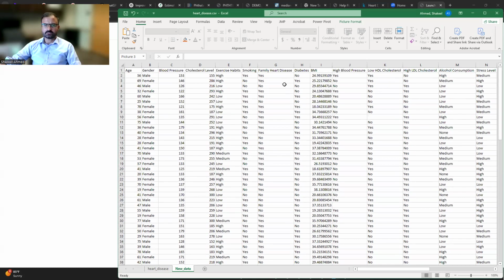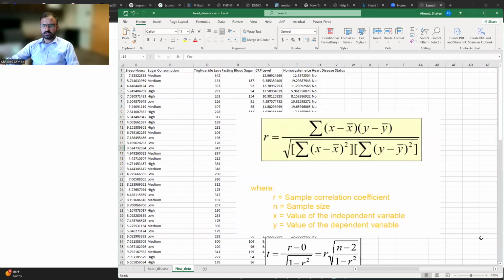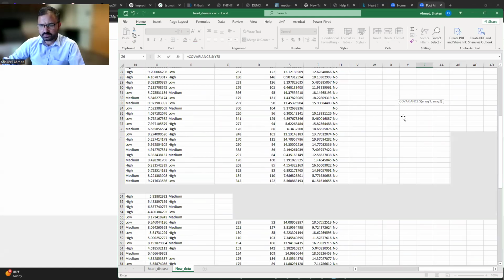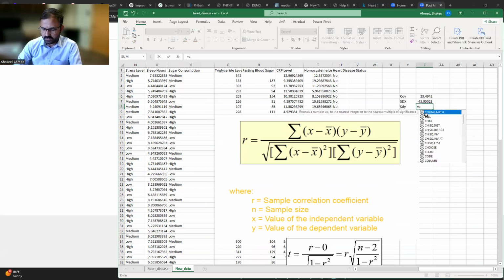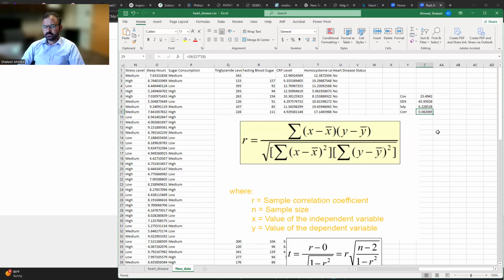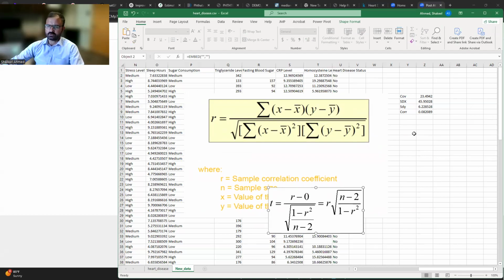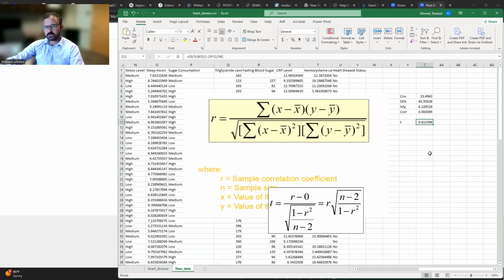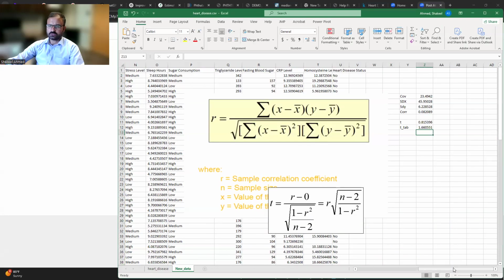How to Calculate and Test Pearson Correlation in Excel (Step-by-Step Tutorial)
Want to find the relationship between two variables using Excel? In this video, I’ll show you exactly how to calculate Pearson’s correlation coefficient in Microsoft Excel — step by step! Whether you're a student, data analyst, or just exploring data relationships, this tutorial is for you.

⏱️ What you’ll learn:

What Pearson correlation is
Interpreting correlation results